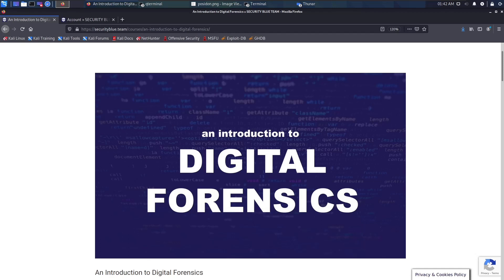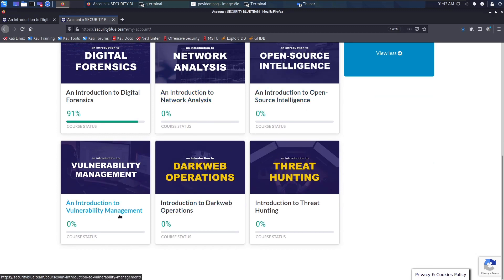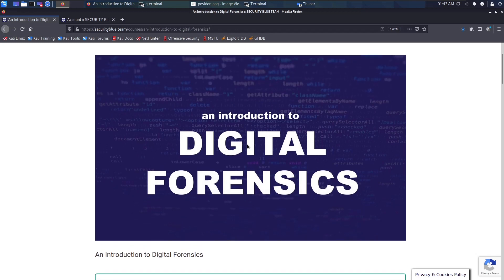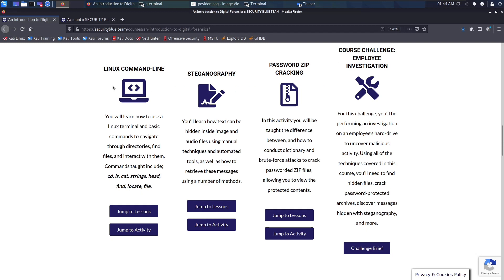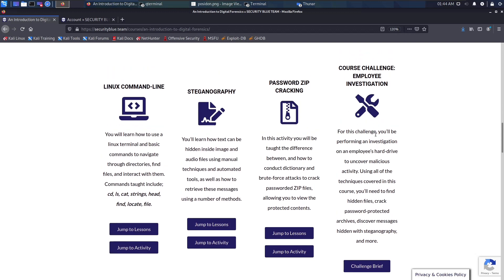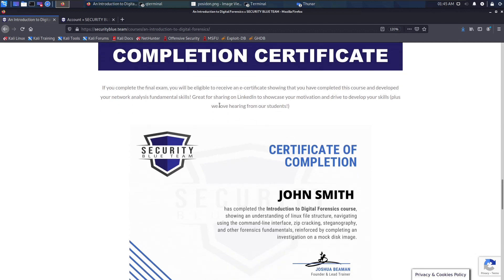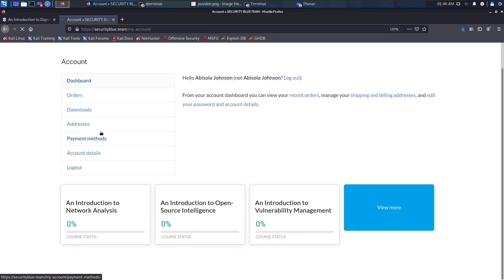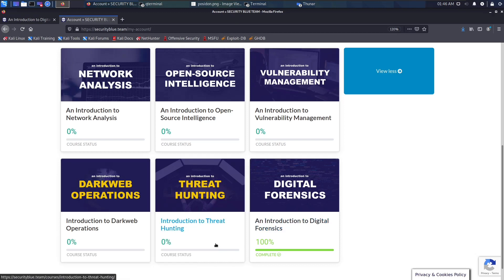Intro to Digital Forensics Course Review | Blue Team Junior Analyst Pathway | Security Blue Team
I just completed Security Blue Team's Intro to Digital Forensics Course from the Blue Team Junior Analyst Pathway. Here's a quick review.

ABOUT ME
Hey there ~ I’m Day and I'm a college student at WGU and I work as a Cyber Threat Analyst. I make videos about cybersecurity, college, internships, certifications, and whatever else is on my mind.